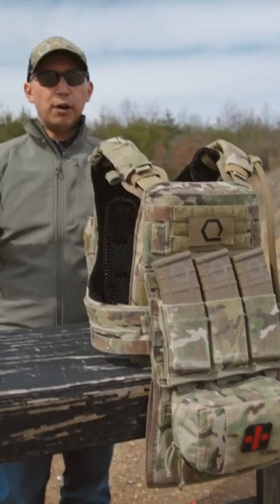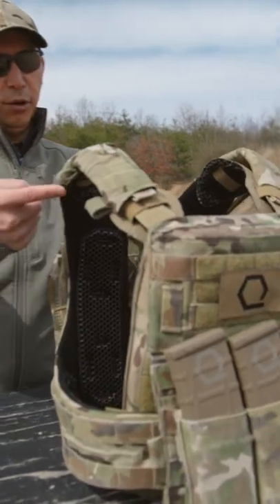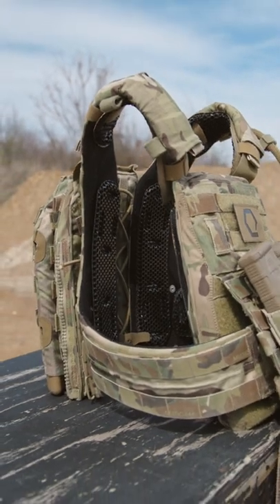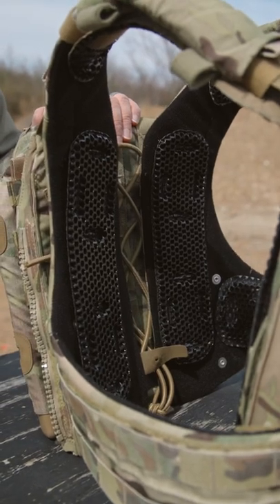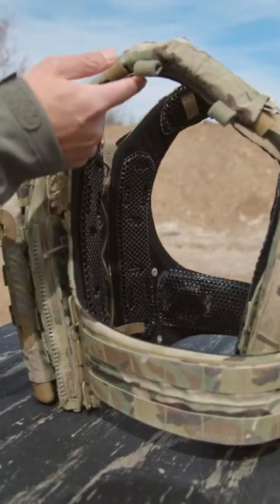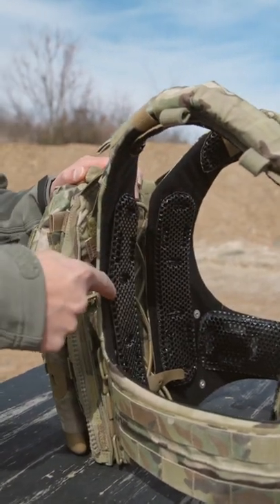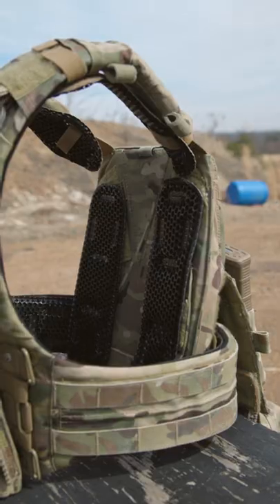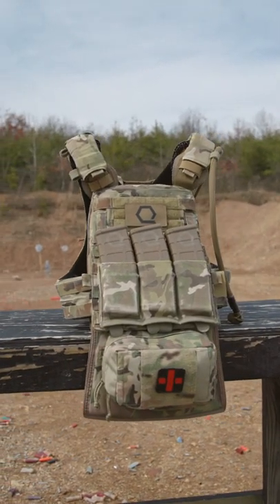PLATE CARRIER UPGRADES: Crye Precision AVS Ventilation